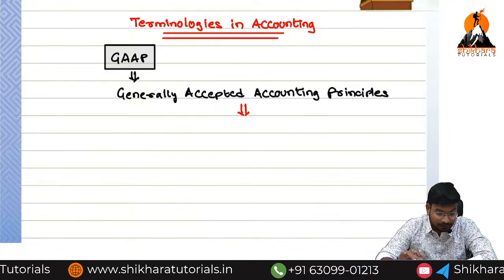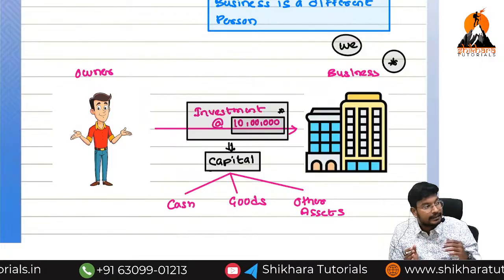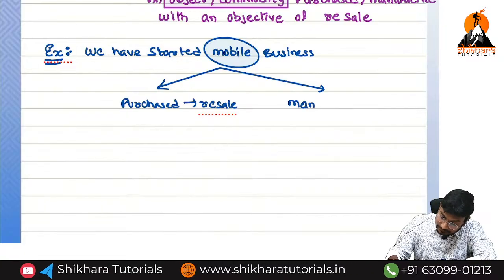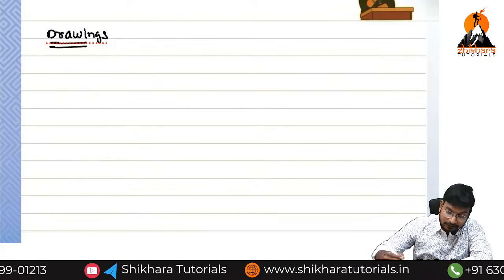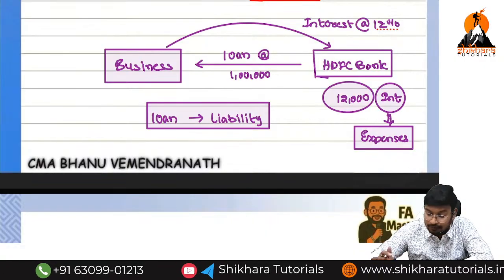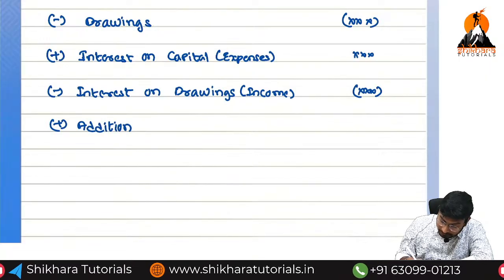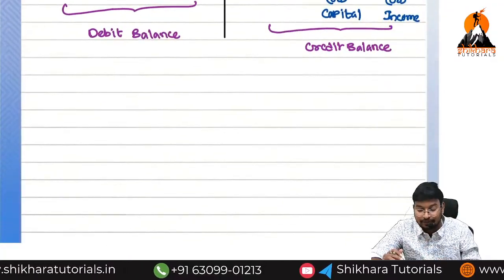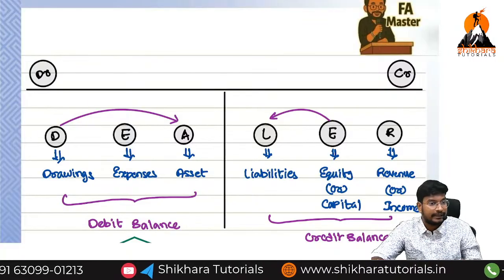CMA INTER | REGULAR BATCH | P6 FINANCIAL ACCOUNTING - CLASS 2 | DEC 25/JUNE 26